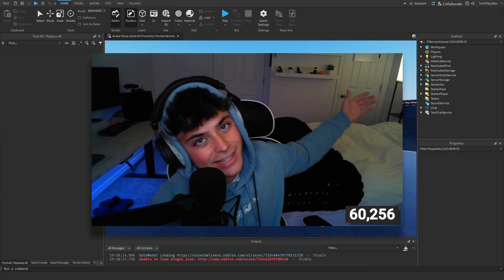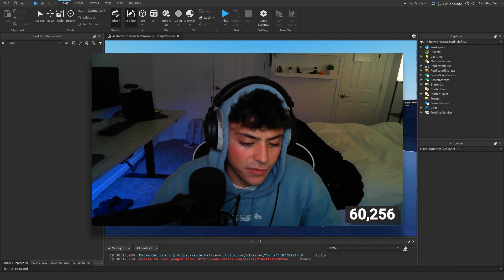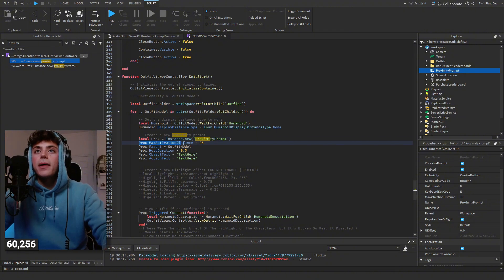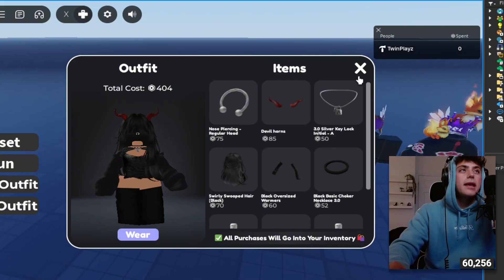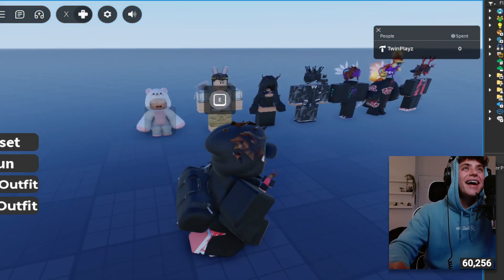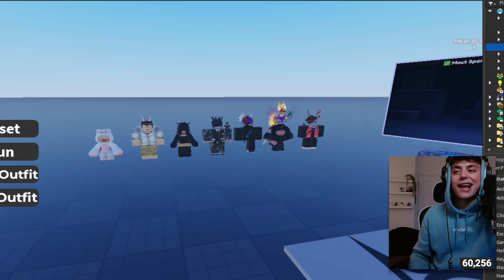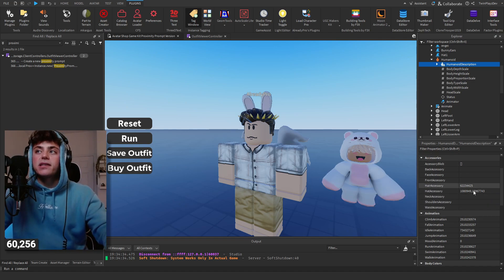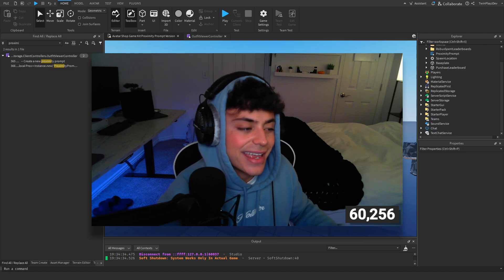How To Make An Outfit Game On ROBLOX w/Proximity Prompts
『LINKS』  ➜

『TIMECODES』  ➜

0:00 - Intro
1:10 - How To Add Proximity Prompt
2:00 - Customing Prompt
4:00 - Going over some things
5:30 - Outro